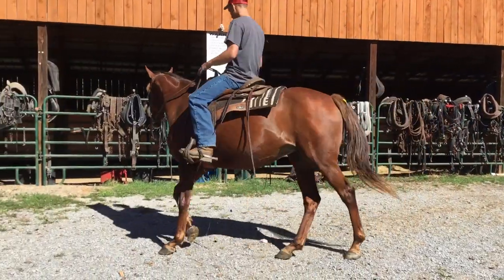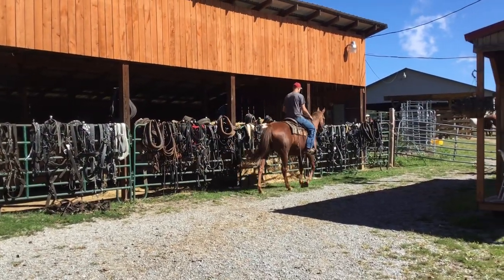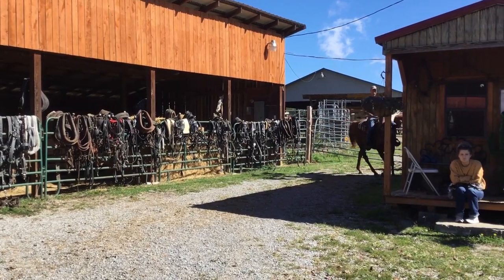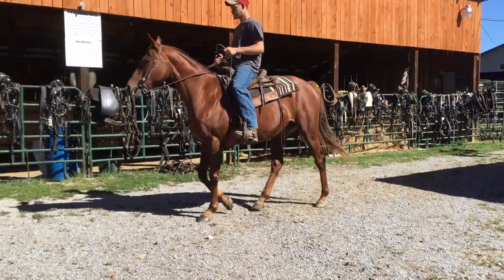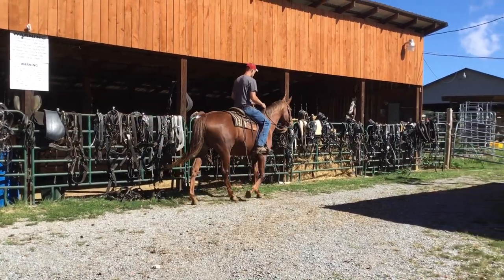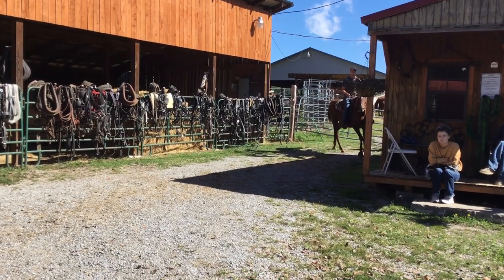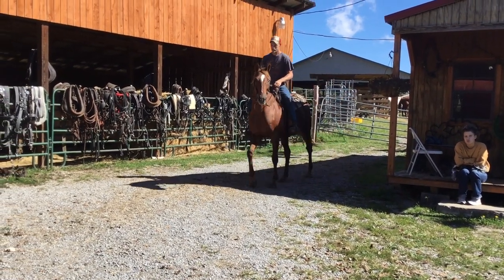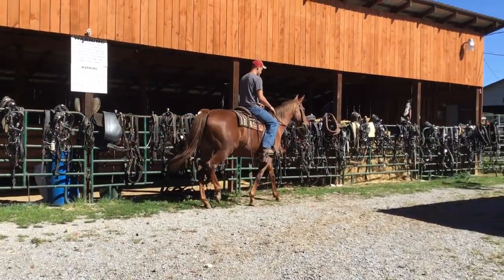Sold 39- chestnut TB mare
Status : ‼️AVAILABLE ‼️
Tag Number: 39
Description: tattoo
Price: $ 975
Deadline: 10/4/21